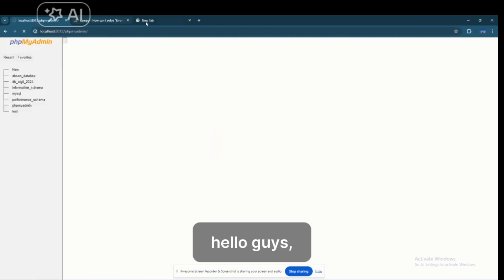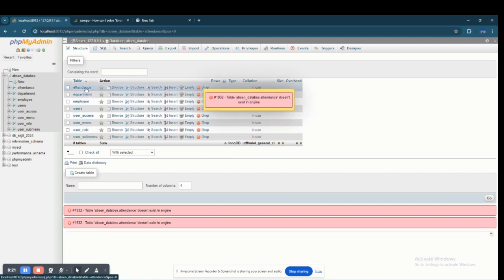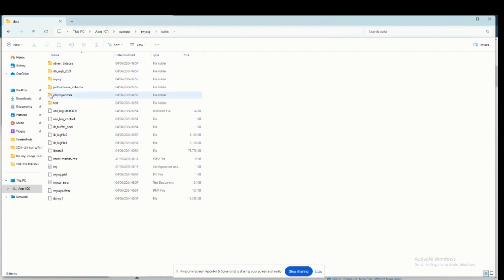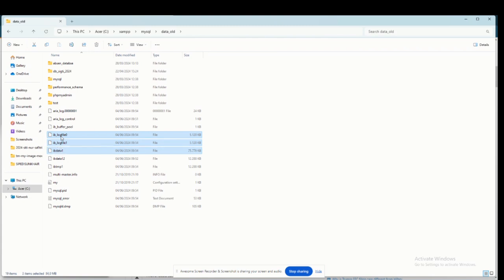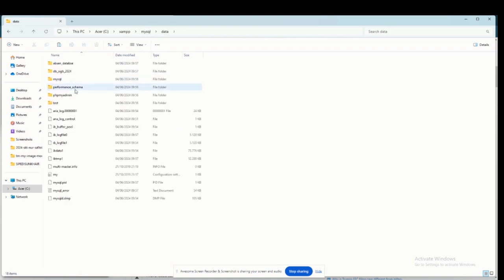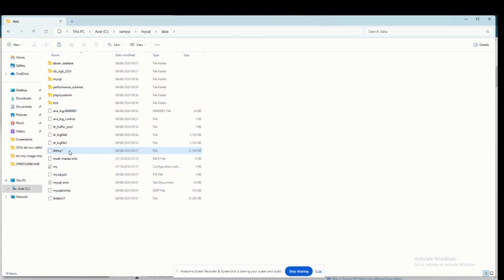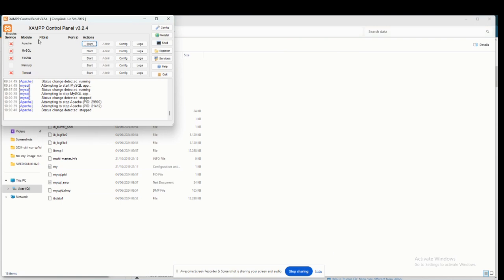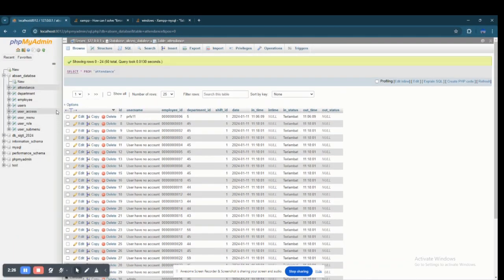How to solve an error of xampp mysql "Table doesn't exist in engine"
Table doesn't exist in engine